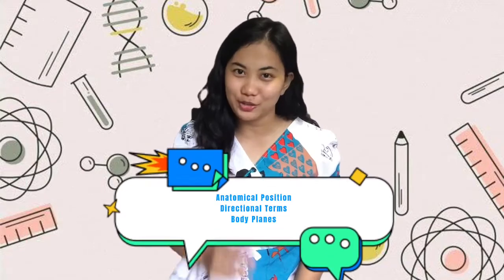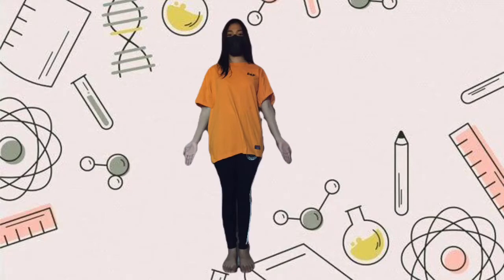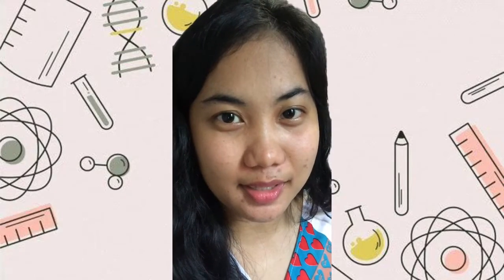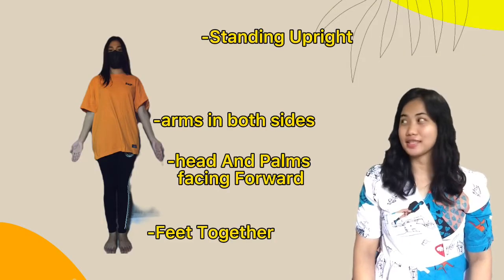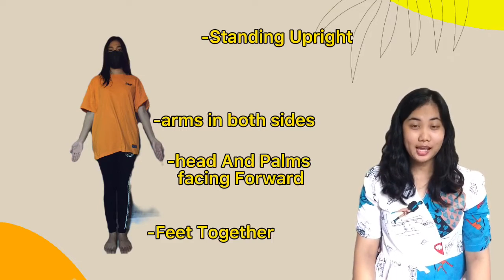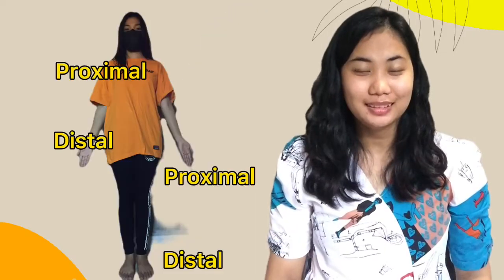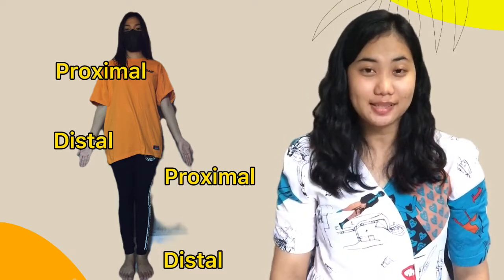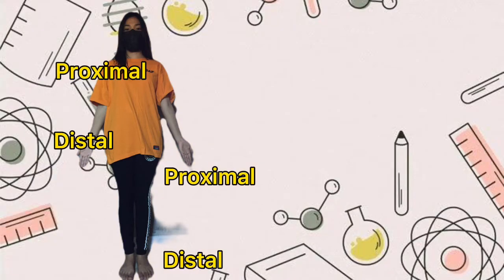Costales, Miaca D. BSED1-A Demonstration Video...Anatomical Position, Directional Terms, Body Planes